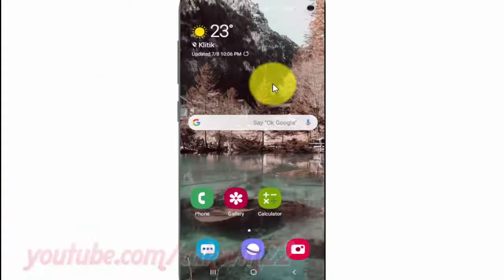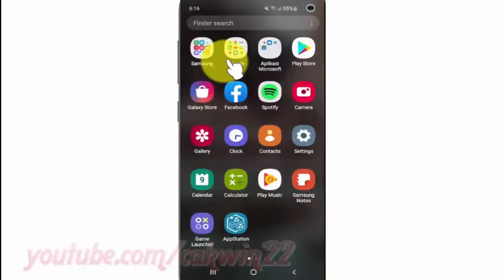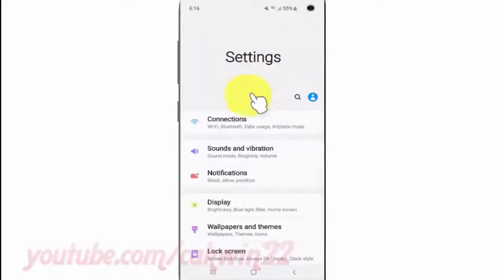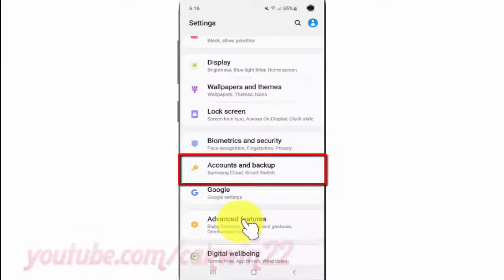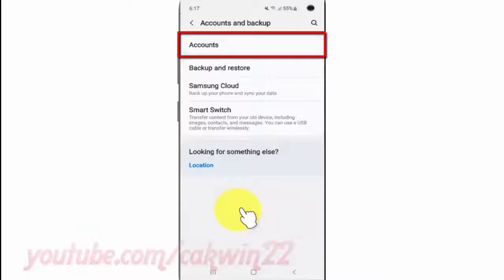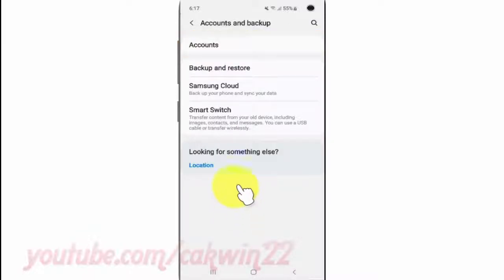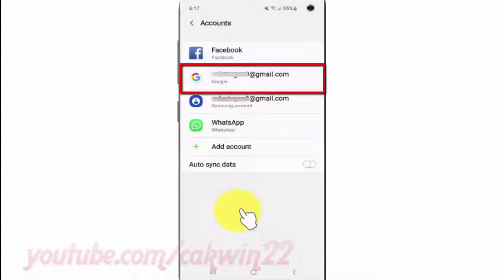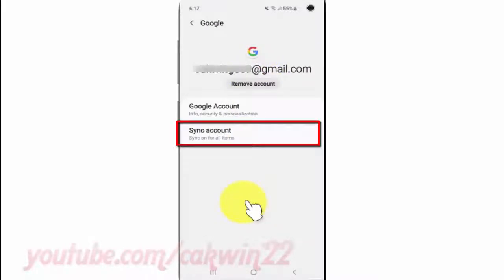Samsung Galaxy S10 : How to sync google Play movies & TV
This video show How to sync google Play movies & TV in Samsung Galaxy S10.  In this tutorial I use Samsung Galaxy S10 SM-G973F/DS Duos International version with Android 9.0 (Pie).